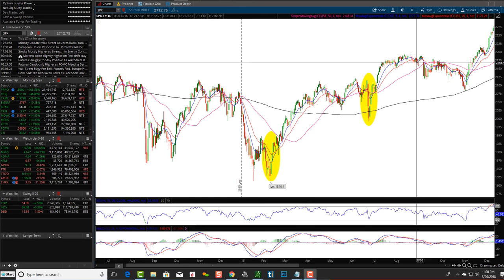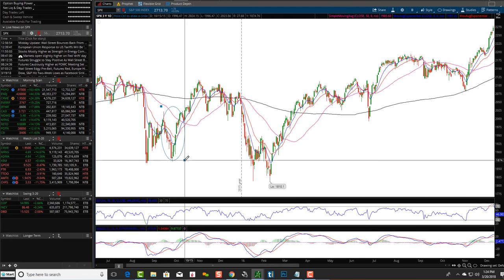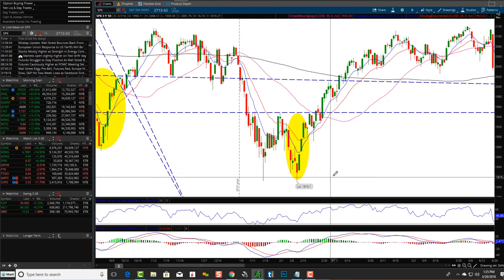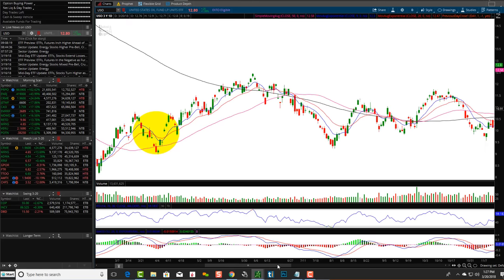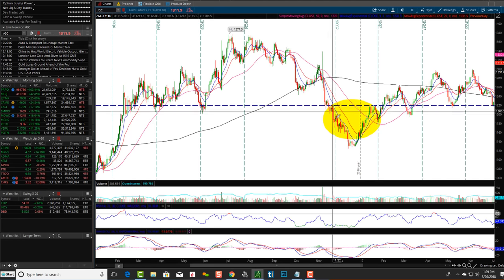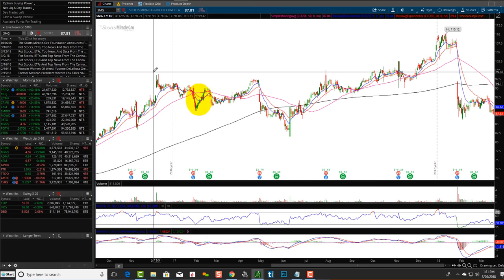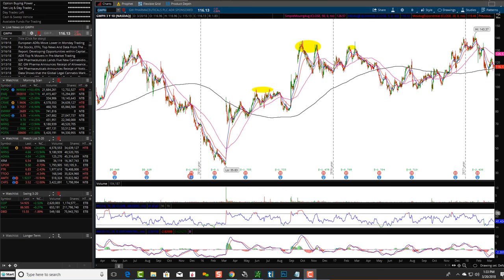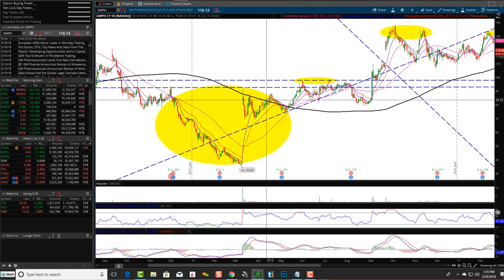How to Trade V Bottom Patterns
This video explains how to spot and trade V bottom patterns, including where to place your stop loss.

Join Our Trading Community & Receive:
• Trading Courses
• Trade Rooms
• Live Streaming
• Alerts
• Watch Lists